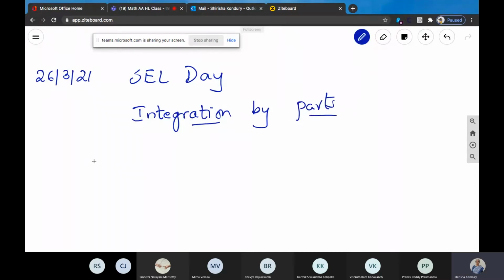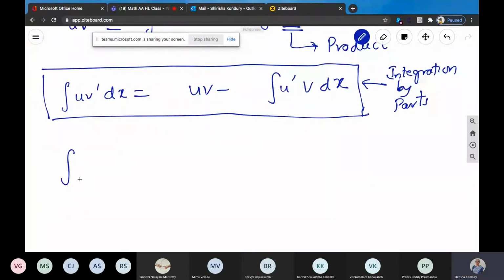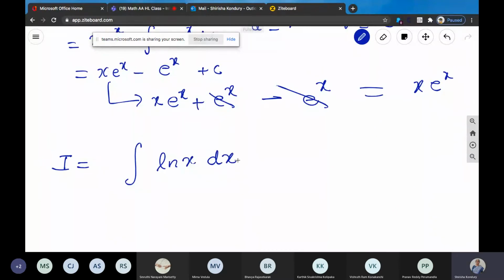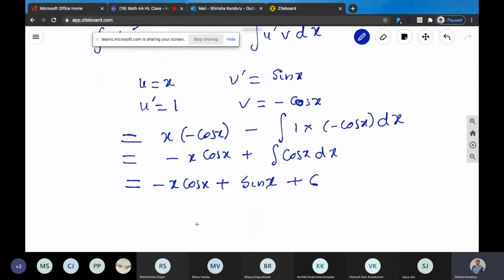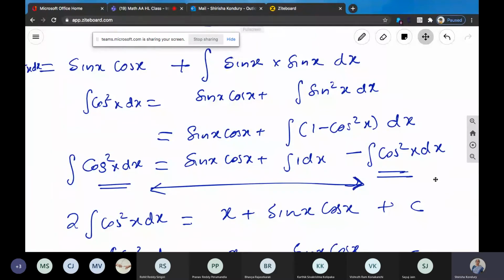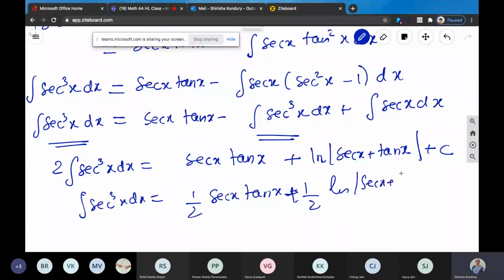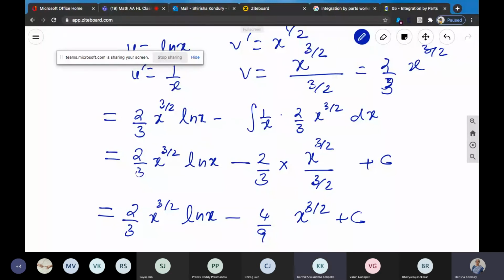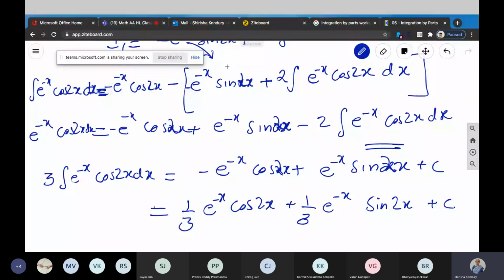Math AA HL Class Integration By Parts